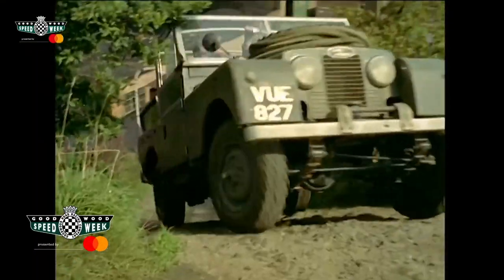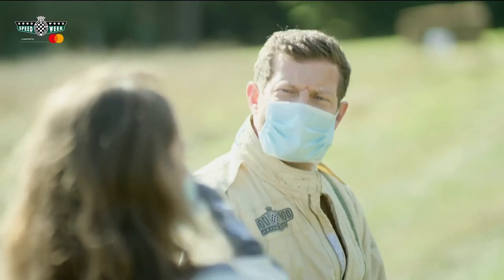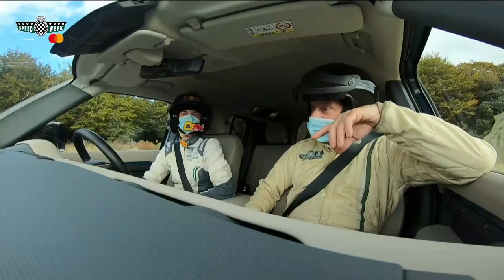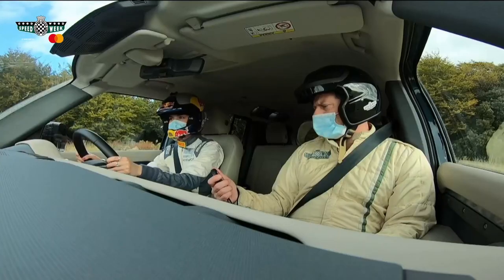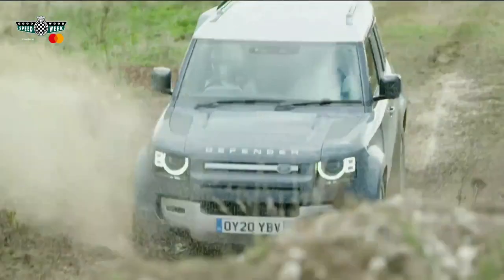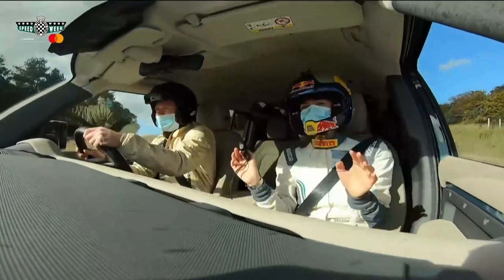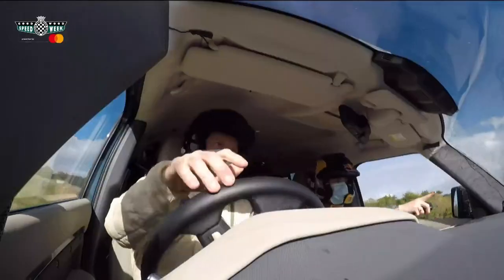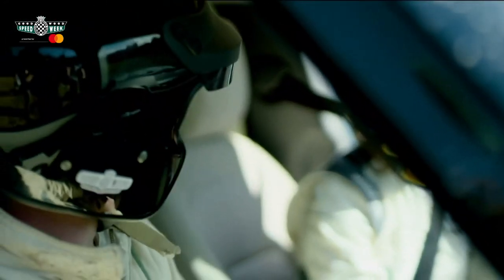Goodwood's ultimate Land Rover Defender off-road challenge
Dermot O'Leary takes some tips from rally start Catie Munnings as they both attack a specially designed course on the Goodwood estate for Goodwood SpeedWeek presented by Mastercard. Can Dermot match Catie's efforts around the Festival of Speed's off road arena course? Featuring burms, jumps, dips and drops this will be a severe test of the new Land Rover Defender as well!